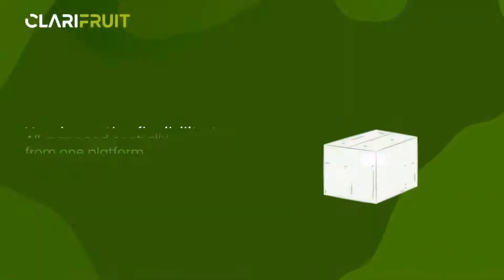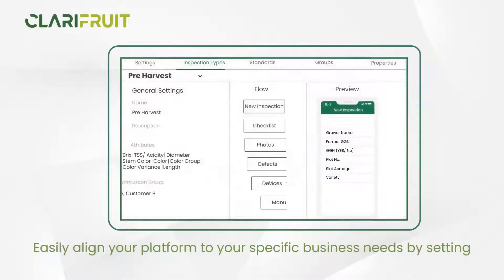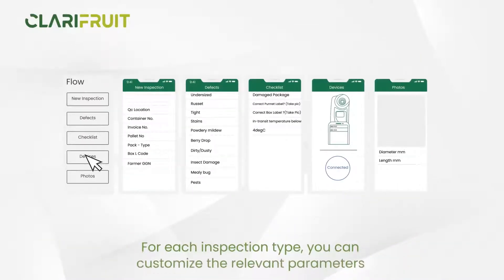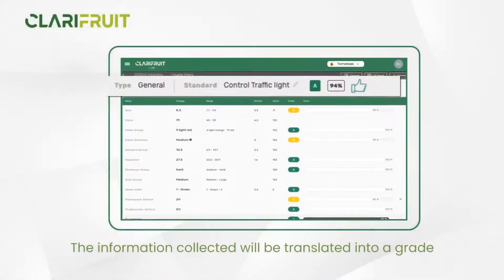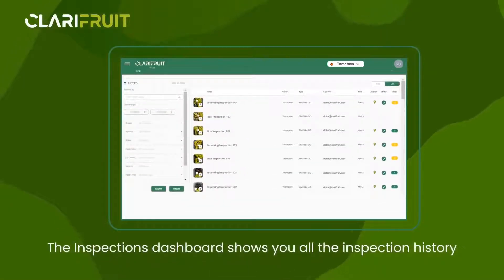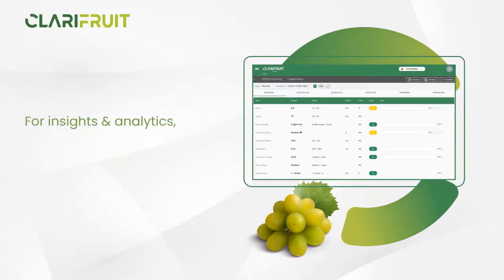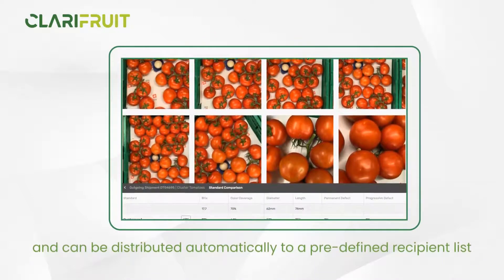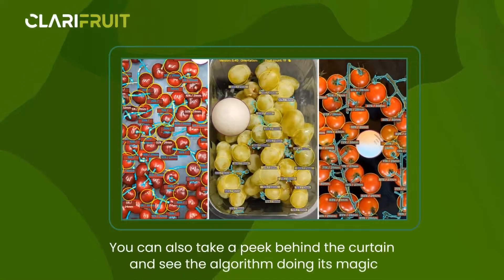Clarifruit Management Dashboard - Gives QC Managers Quick Access to Actionable Data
Clarifruit is building the world’s first cloud-based platform that automatically collects your fresh produce QC data and analyzes it, delivering objective and consistent QC inspections, real-time visibility, and a superior QC management experience.
This end-to-end solution has three main components: a Front-End Mobile App, Management Dashboard and Big Data and Analytics platform. In this video, we explain how QC managers can use the web-based Management Dashboard to quickly access actionable information including a real-time overview of every inspection, including the date and time, GPS location including mapping of all global operations at a glance, and user identification. The solution includes automated updates and notifications, which are configurable per business requirement. Most importantly, auto-generated reports, customizable for customer specifications, are generated for each completed inspection. At any point, you can export the information to Microsoft Excel for integration with other systems of record.